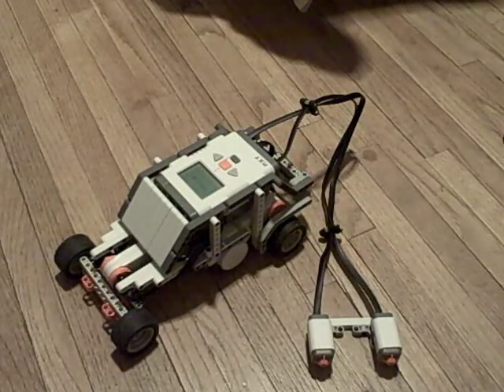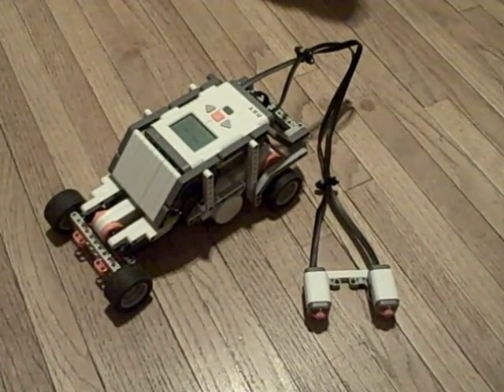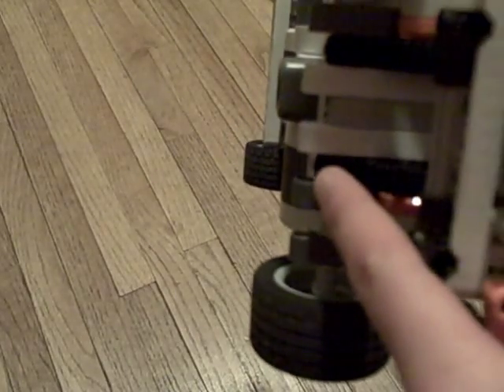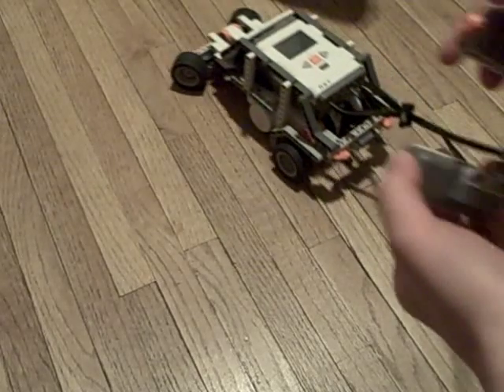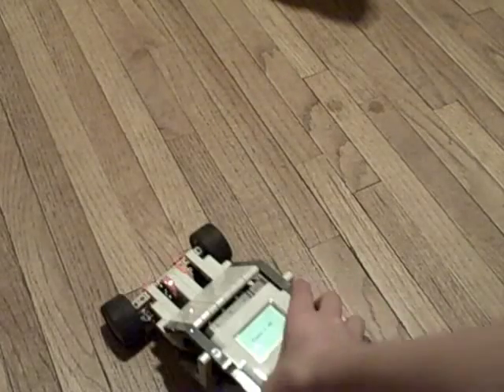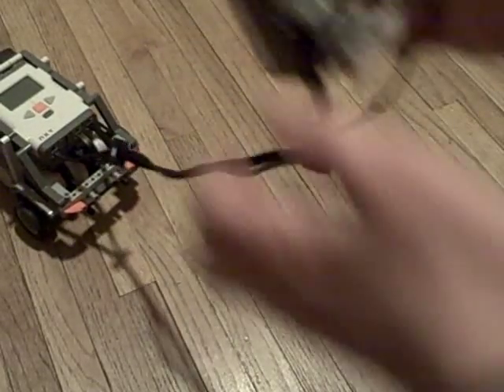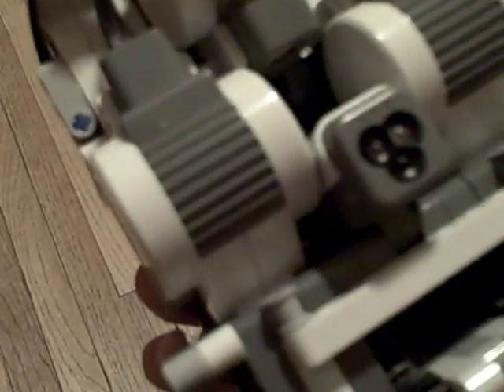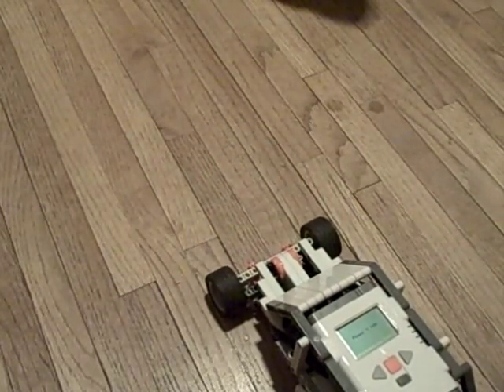lego mindstorm race car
for build and program and for other cool projects for nxt 2.0